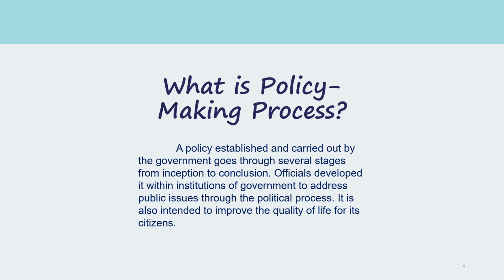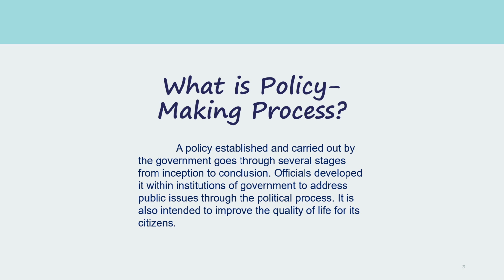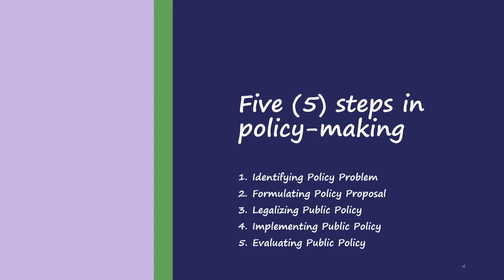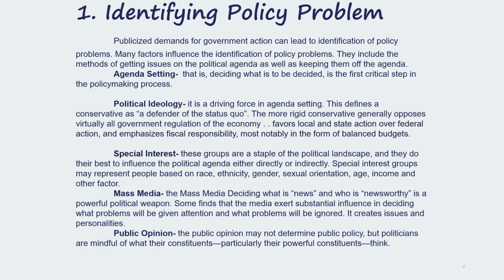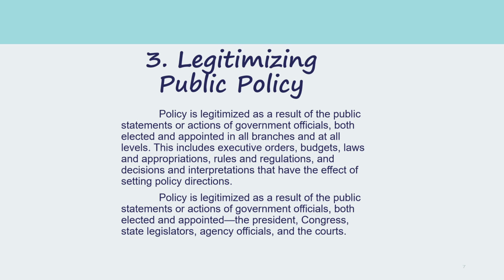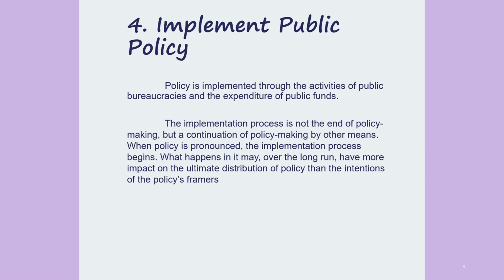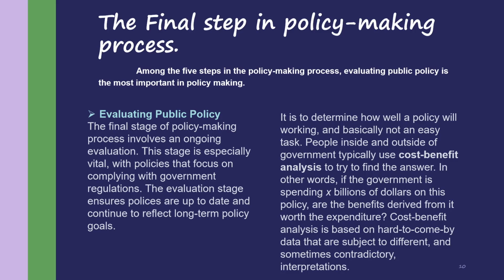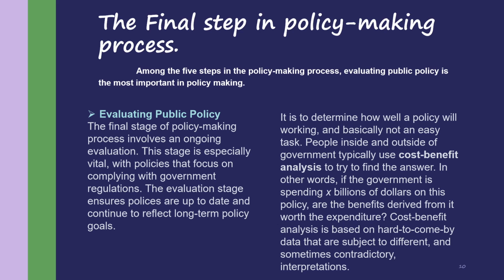Policy Making Process